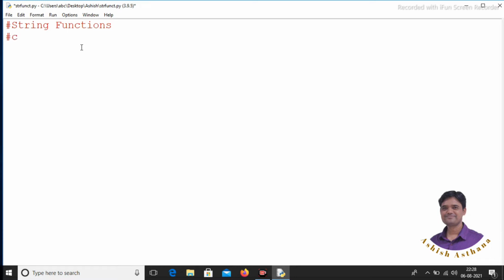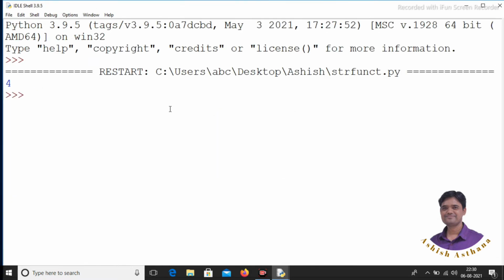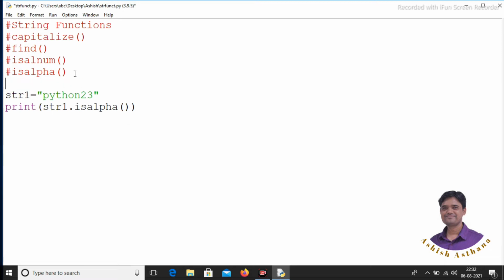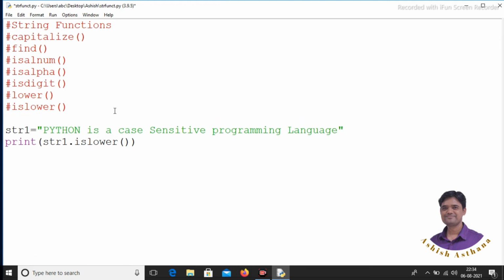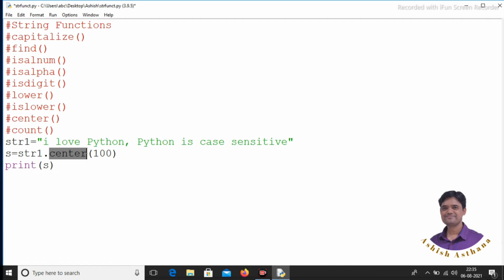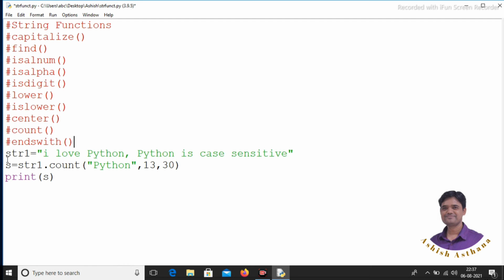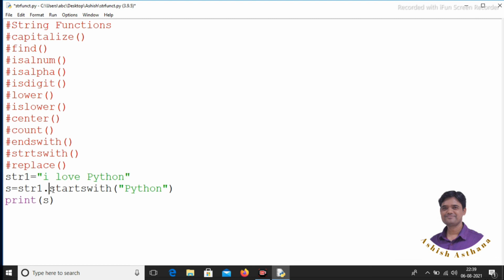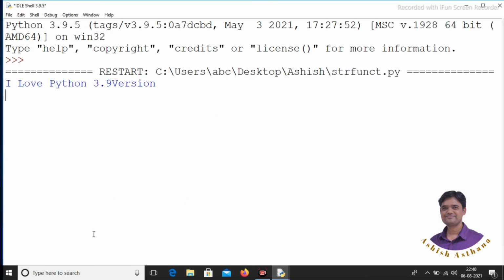Lecture 19: String Built-in Functions